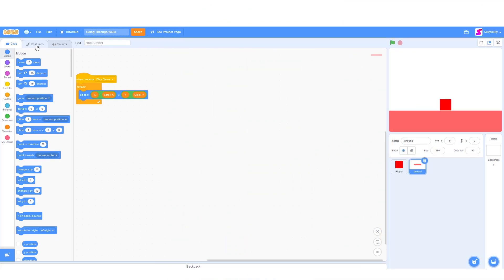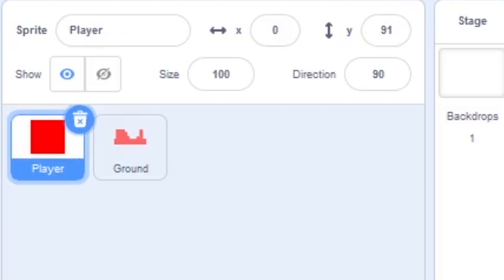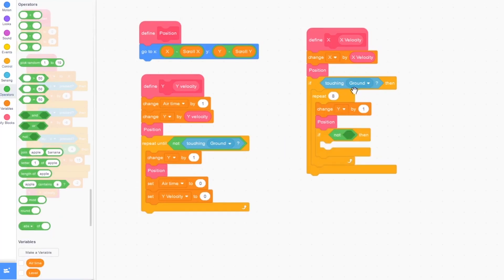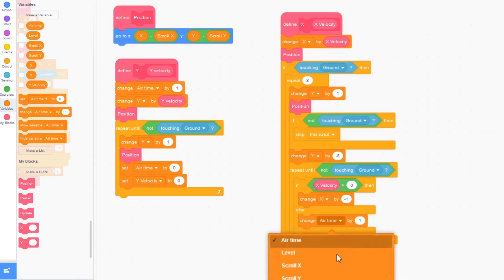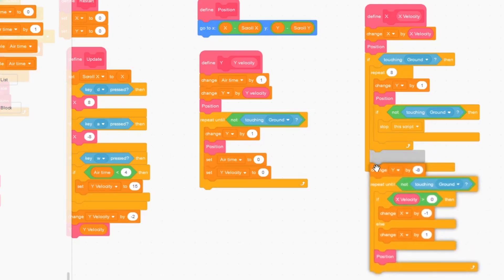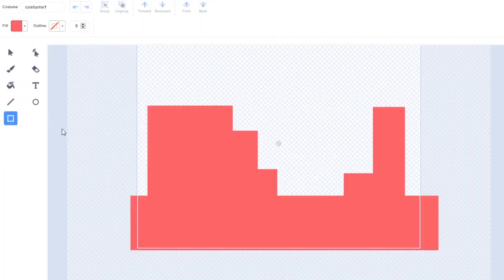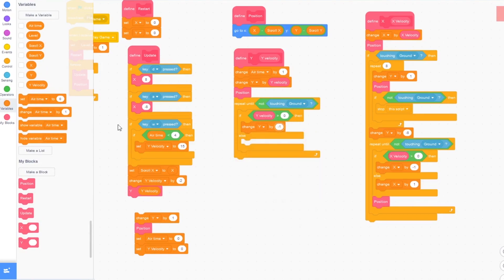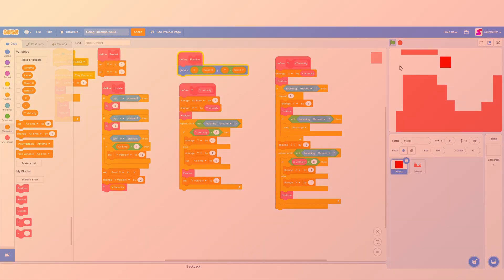Scratch Tutorial - How To Make A SCROLLING PLATFORMER - Part 3 - Wall Detection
Hello everybody, today we are going to be fixing a bug where the player can go through the walls, and stop him from going through the bottom of platforms.

As usual, this tutorial will be quick and easy, so everybody, ranging from the noobs of the noobs to the pro programmers can follow along.

How to create a scrolling platformer on scratch - I have created a good scrolling platformer game that you guys might enjoy making / playing - and now I'm going to recreate it from the beginning in Scratch in a series of YouTube videos.

This one ends with not a lot achieved - but sets us up very well for the creation of the rest of the project, so come back soon for the next part where we will add in the platformer physics.

Questions for you:
Is it best that I describe everything and show every drag and click as I create the project, or would you prefer a much quicker delivery where I just show the scripts appearing with simple talk over?

* How to create a scrolling platformer in Scratch
* Basic Scratch Platformer
* Scrolling game in Scratch
* Scratch Game Tutorials
* Make moving background in Scratch
* Learning how to program games

made by sully

0:00 Intro
0:23 Drawing more obstacles
0:42 Coding the wall detection